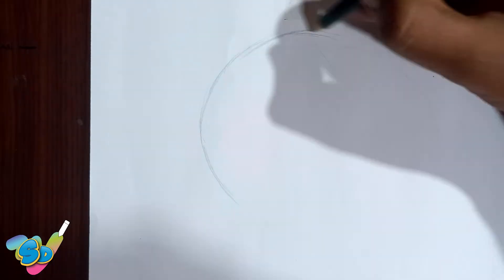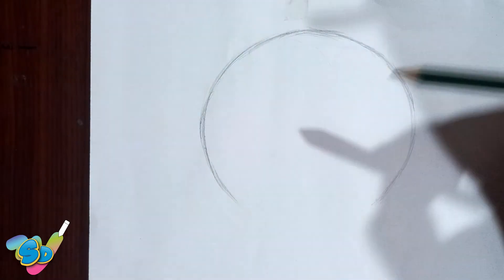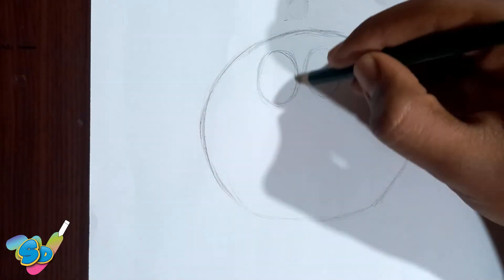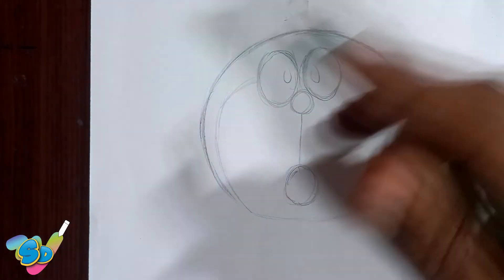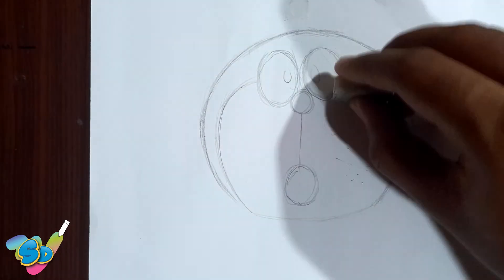HOW TO DRAW DORAEMON FOR KIDS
BE CONNECTED.